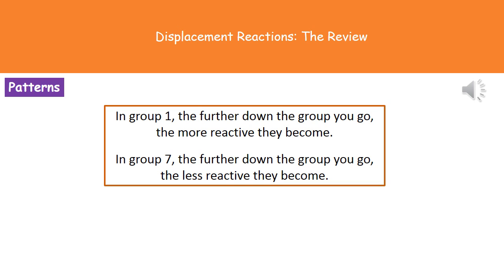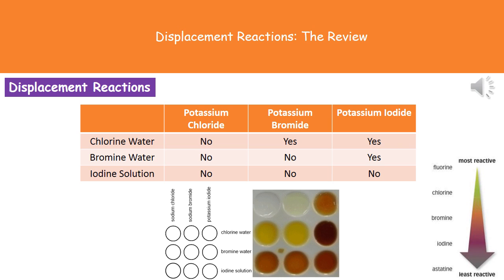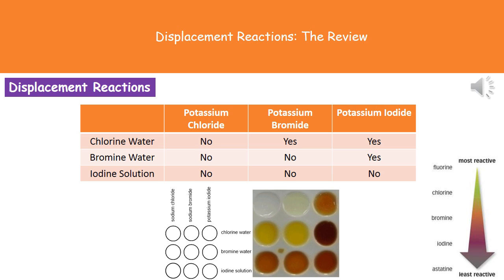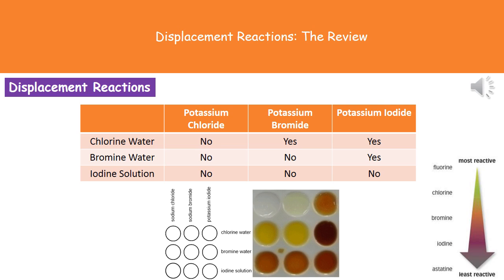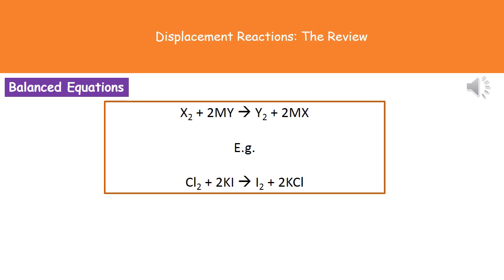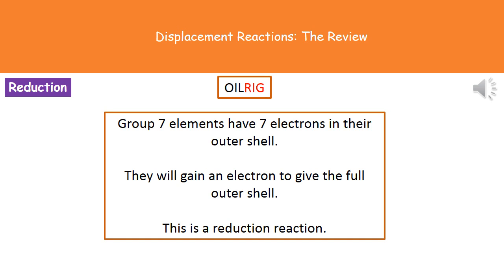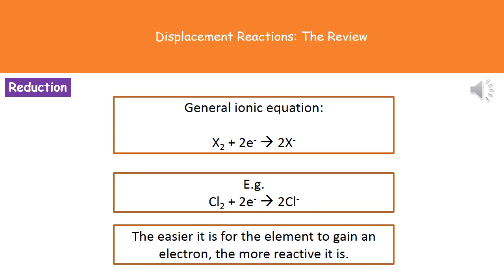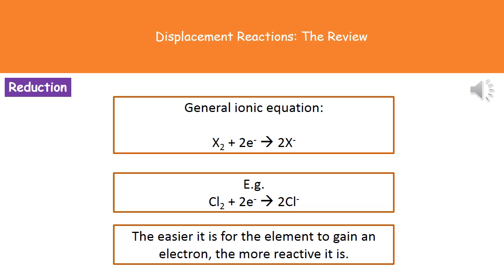C4 10 Displacement Reactions Higher Tier Summary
OCR Gateway Additional Science C4 Lesson 10 Review on Displacement Reactions for the Higher tier.